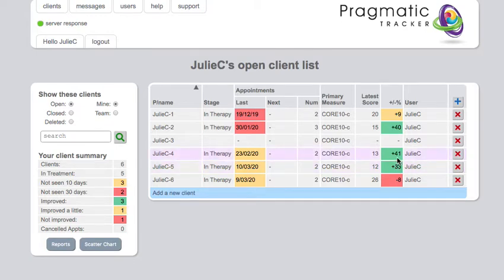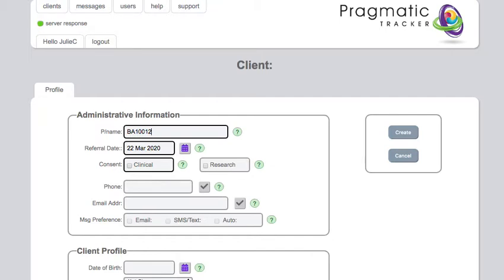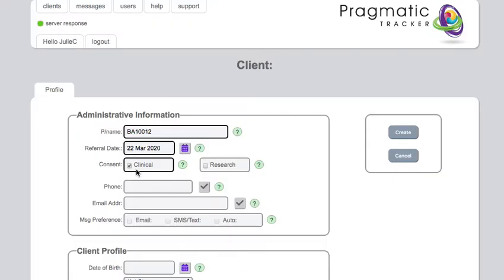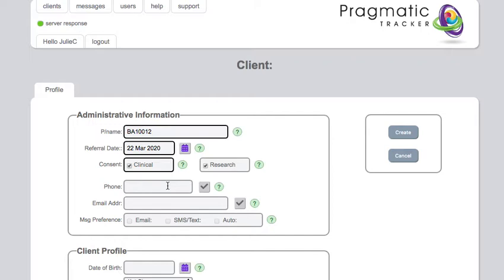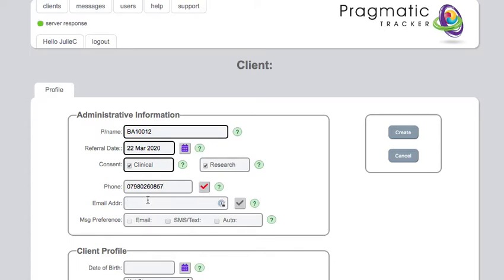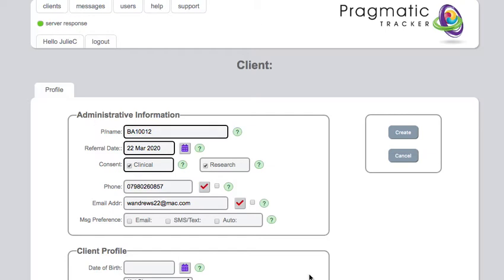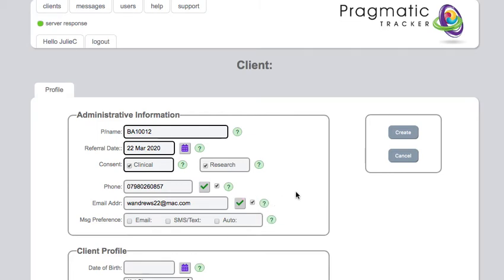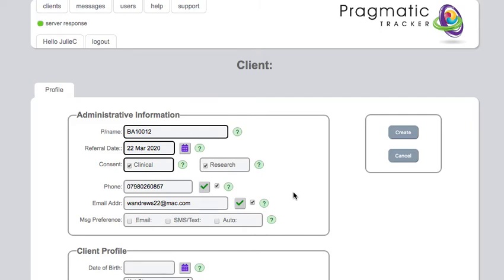Client Profile Part 1 - Pragmatic Tracker version 3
Adding a new client to Pragmatic Tracker is straightforward. This video covers the email and telephone verification process.